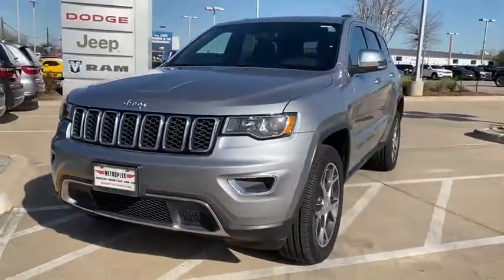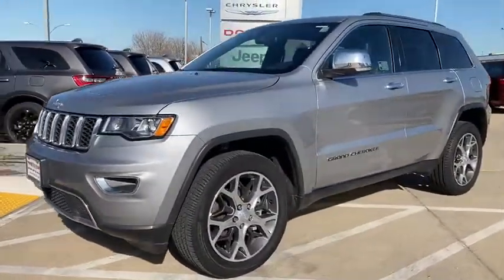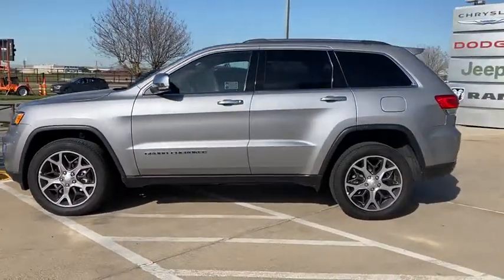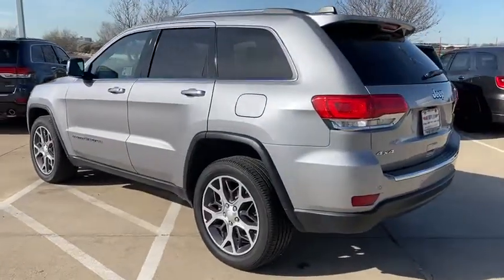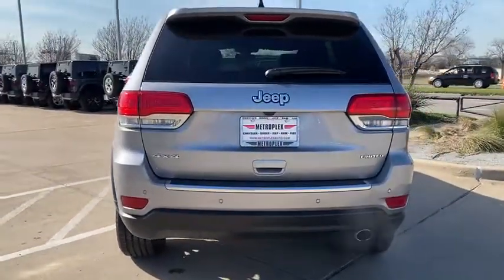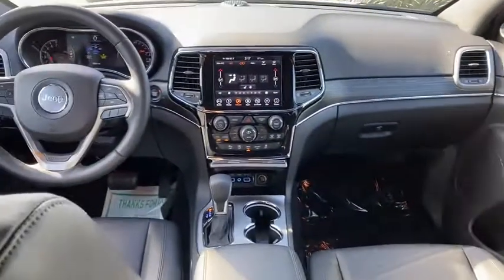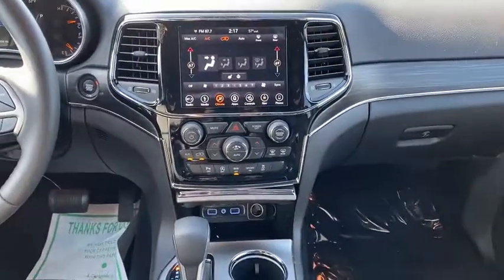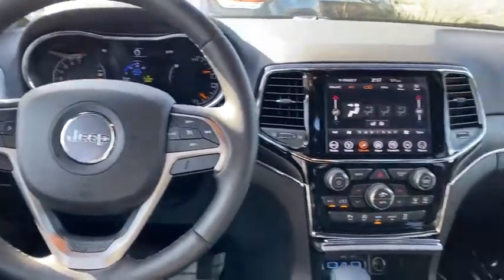2019 Jeep Grand_Cherokee Dallas TX KC619729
New 2019 Jeep Grand_Cherokee available in Dallas, Texas at Metroplex CDJR.

Metroplex CDJR
2800 Mockingbird Lane

2019 Jeep Grand Cherokee Limited 4WD 3.45 Rear Axle Ratio 4-Wheel Disc Brakes 6 Speakers 8.4 Touchscreen Display ABS brakes Active Noise Control System Air Conditioning AM/FM radio: SiriusXM Anti-whiplash front head restraints Audio memory Auto-dimming door mirrors Auto-dimming Rear-View mirror Automatic temperature control Blind spot sensor: Blind Spot Monitoring System warning Brake assist Bumpers: body-color Chrome Exterior Mirrors Compass Delay-off headlights Driver door bin Driver vanity mirror Dual front impact airbags Dual front side impact airbags Electronic Stability Control Emergency communication system: SiriusXM Guardian Four wheel independent suspension Front anti-roll bar Front Bucket Seats Front Center Armrest w/Storage Front dual zone A/C Front fog lights Front License Plate Bracket Front reading lights Fully automatic headlights Garage door transmitter Heated door mirrors Heated front seats Heated steering wheel Illuminated entry Knee airbag Leather Shift Knob Leather Trimmed Bucket Seats Low tire pressure warning Memory seat Navigation System Normal Duty Suspension Occupant sensing airbag Outside temperature display Overhead airbag Overhead console Panic alarm ParkView Rear Back-Up Camera Passenger door bin Passenger vanity mirror Power door mirrors Power driver seat Power Liftgate Power passenger seat Power steering Power Sunroof Power windows Premium Alpine Speaker System Quick Order Package 2BH Radio data system Radio: Uconnect 4C Nav w/8.4 Display Rear anti-roll bar Rear Parking Sensors Rear reading lights Rear seat center armrest Rear window defroster Rear window wiper Remote keyless entry Roof rack: rails only Security system Speed control Speed-Sensitive Wipers Split folding rear seat Spoiler Steering wheel mounted audio controls Tachometer Telescoping steering wheel Tilt steering wheel Traction control Trip computer Turn signal indicator mirrors Variably intermittent wipers Wheels: 18 x 8.0 Tech Gray Aluminum Wheels: 20 x 8.0 Polished/Tech Gray Aluminum 4WD. 4WD 8-Speed Automatic 3.6L V6 24V VVTbrbrOur vehicles are value priced and move quickly! At METROPLEX we use real-time Internet price comparisons to constantly adjust prices to provide ALL BUYERS THE BEST PRICE possible. We do not mark them up to mark them down! OUR ENTIRE TEAM at METROPLEX Chrysler Dodge Jeep Ram FIAT is committed to helping you buy a car the way we would want to buy a car! We utilize state-of-the-art technology to constantly monitor pricing trends in order to offer our shoppers the best competitive pricing and value. And now for a limited time get THE METROPLEX DIFFERENCE - 60 MO INTERIOR PROTECTION & 36 MO THEFT PROTECTION - at $0 COST TO YOU.brbrThis vehicle has many great features but we understand that you still may have questions. Be sure to call us to confirm availability and to schedule a hassle free test drive! We are located at: 2800 Mockingbird Ln Dallas TX 75235 at the south entrance of Love Field.